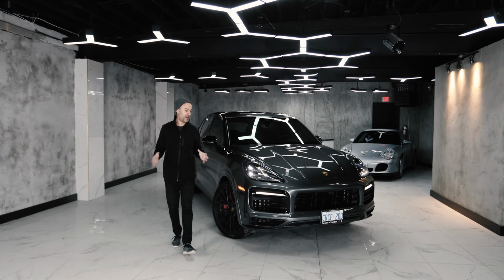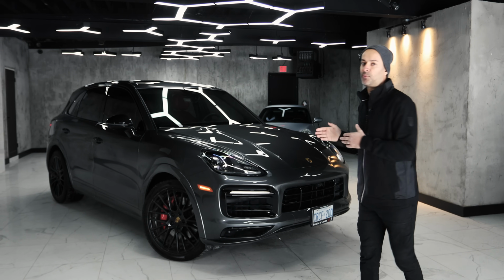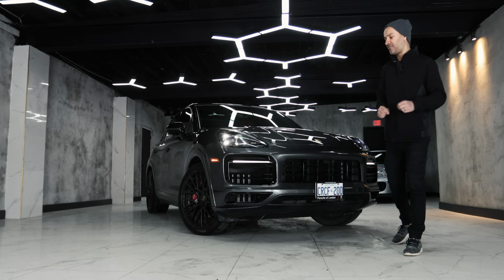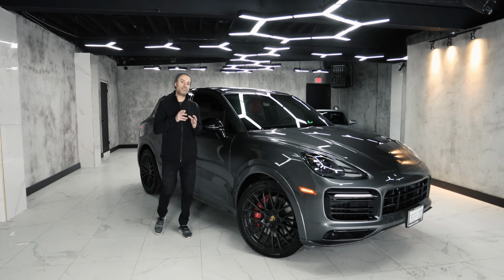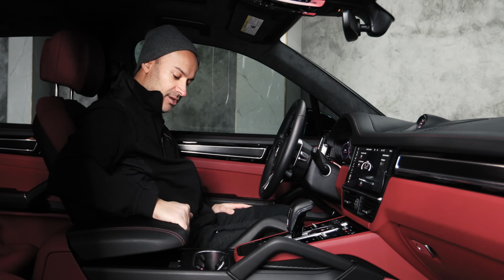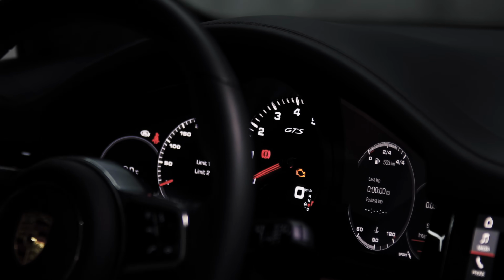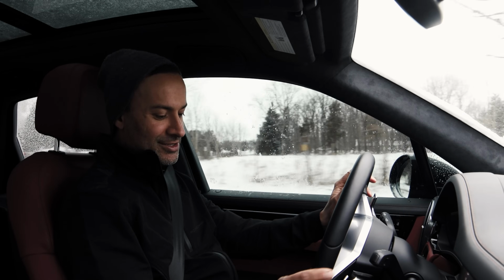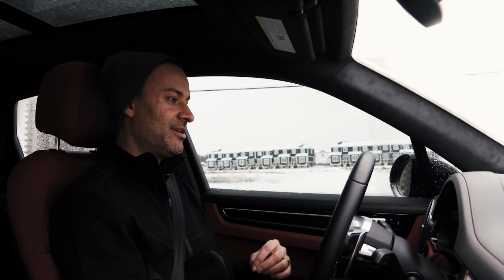2021 Porsche Cayenne GTS | The Million Mile Hot Pepper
A huge shoutout to Porsche of London for lending us this car to review, if you're looking for a Porsche

Introduction (0:00)
Engine (3:44)
GTS Exhaust (2:55)
Exterior Design (7:04)
Trunk (11:51)
Backseats (12:25)
Interior & Tech (13:10)
Driving Experience (17:10)